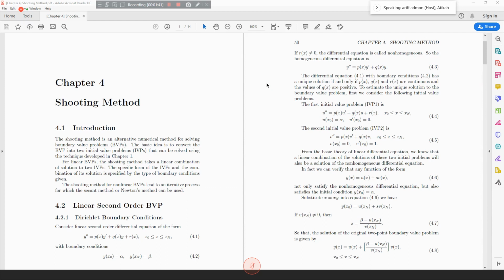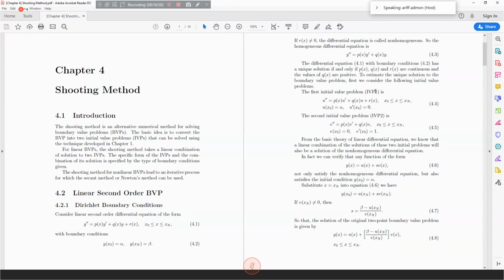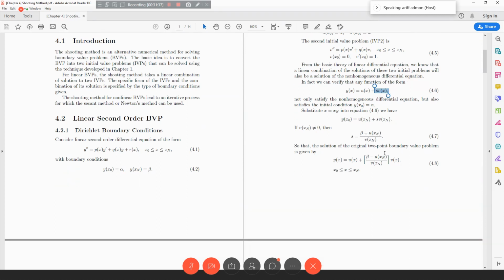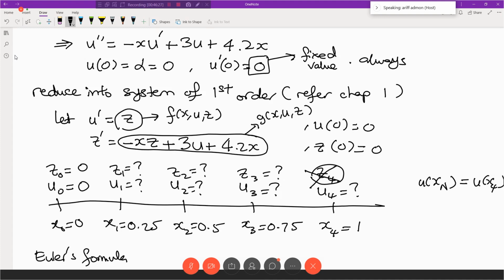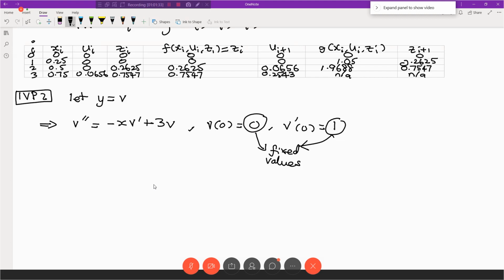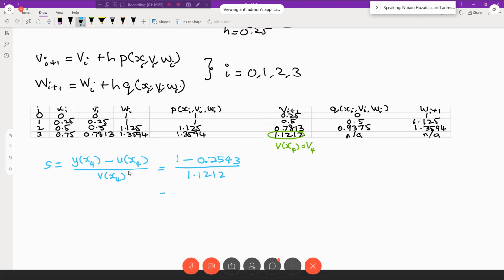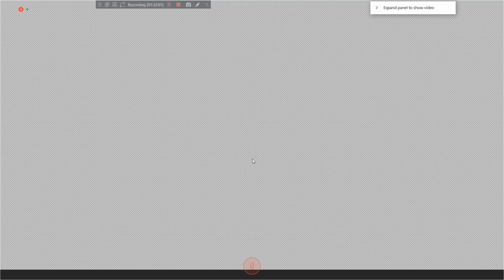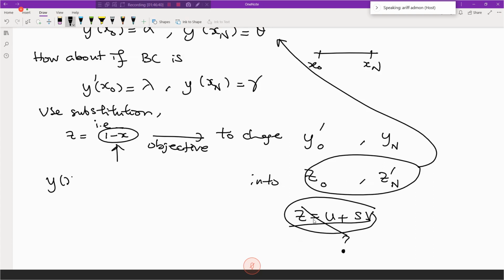Numerical Method Chapter 4 Dirichlet and Neumann